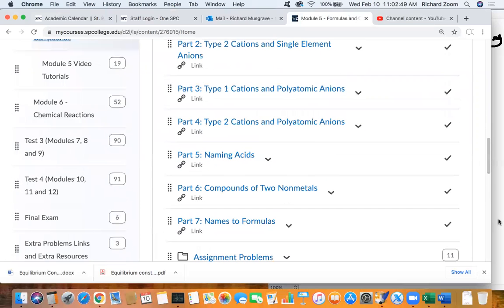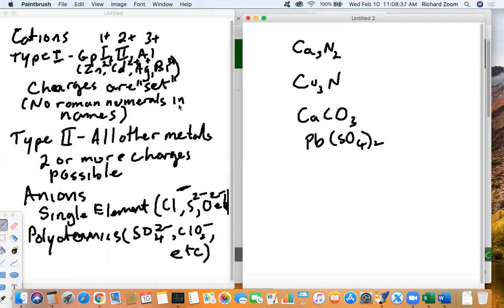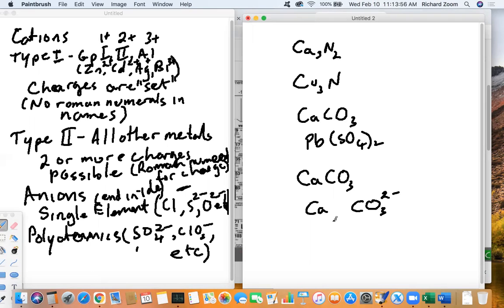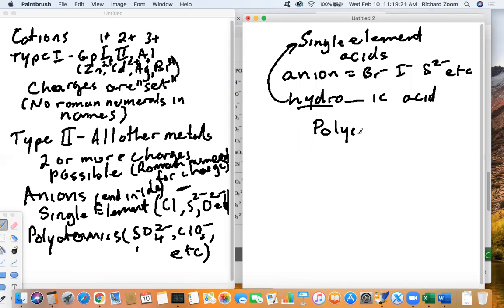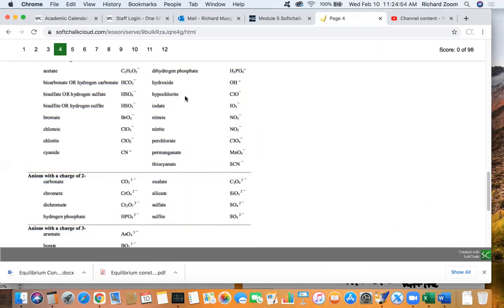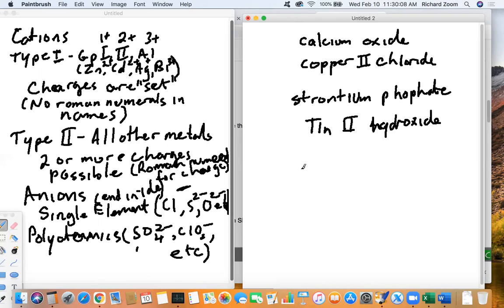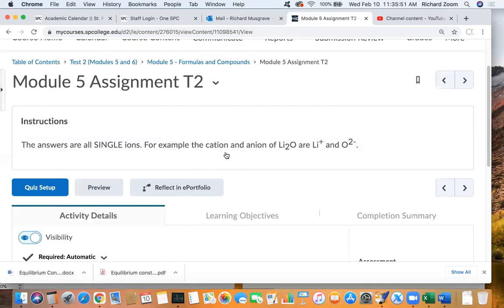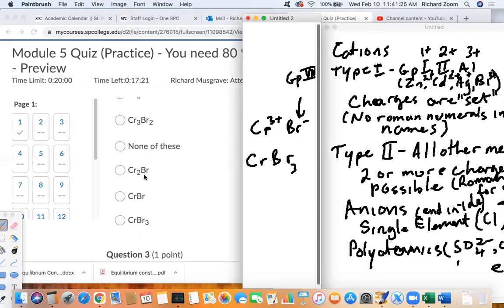CHM 1025 2-10-2021 (noon)